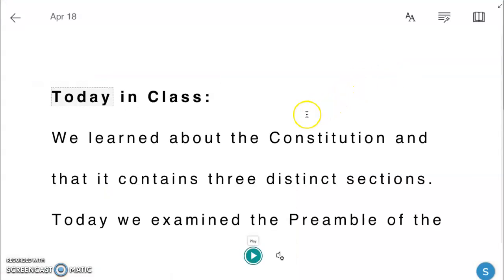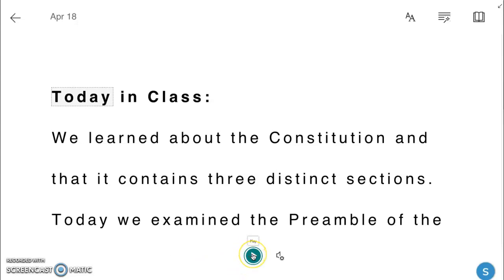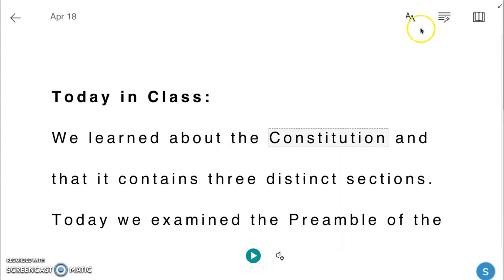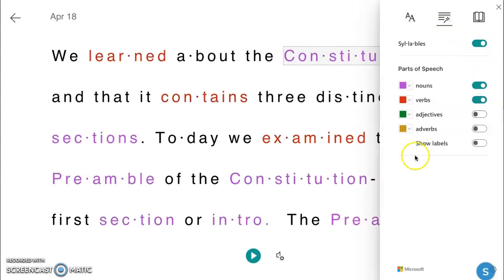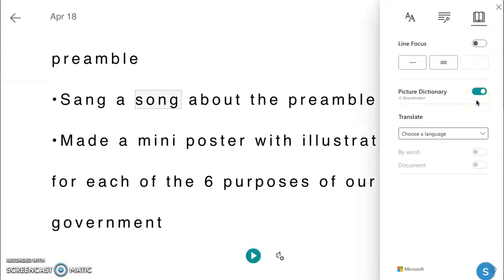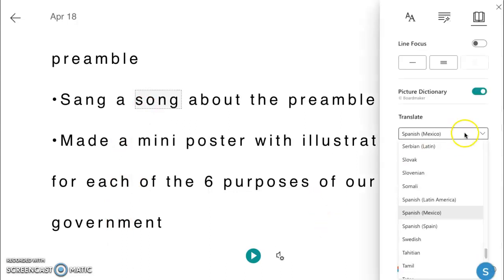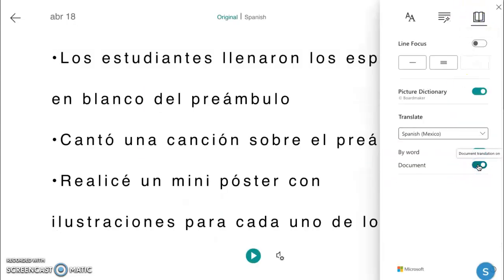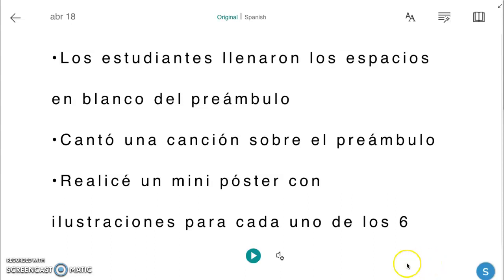Tech Minute Immersive Reader in Schoology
Introducing the new Immersive Reader in Schoology. This is Microsoft's Immersive Reader integrated into Schoology. It is currently available in Schoology Assignments, Discussions, and Pages. Students have access to full read aloud, many text and grammar supports, as well as translation to over 60 languages. For more details, check out Microsoft's Interactive Guide